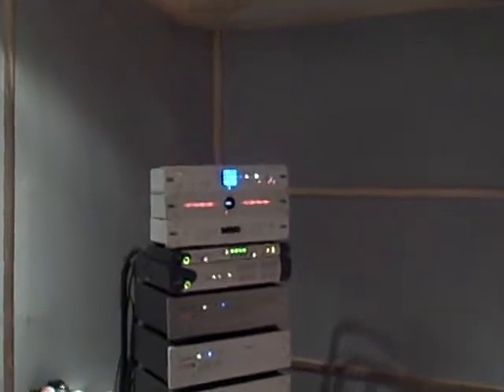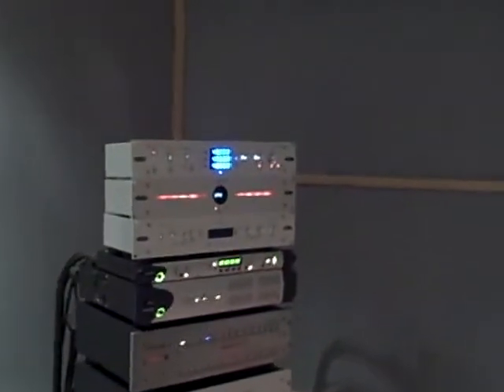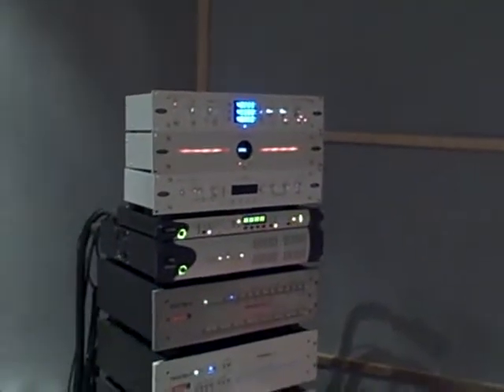Carlos Castro - Part 2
Carlos' immediate reaction to hearing the Trinity 64 bit master clock from Antelope Audio.